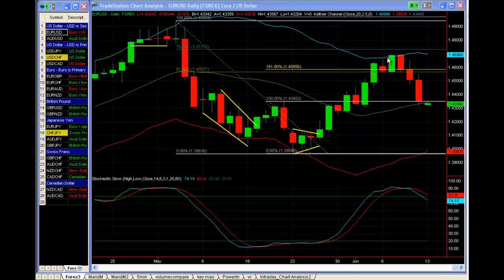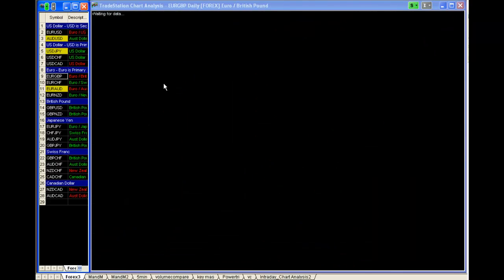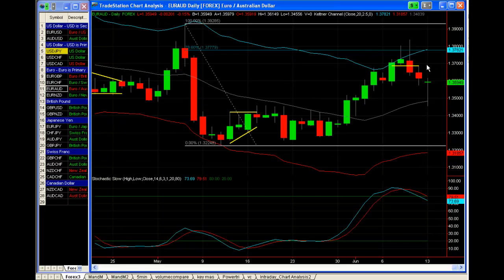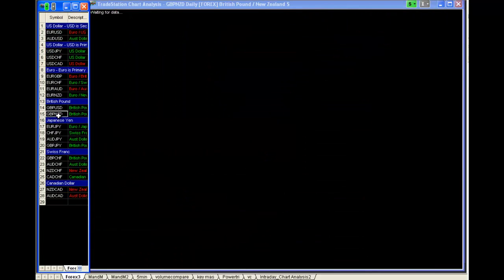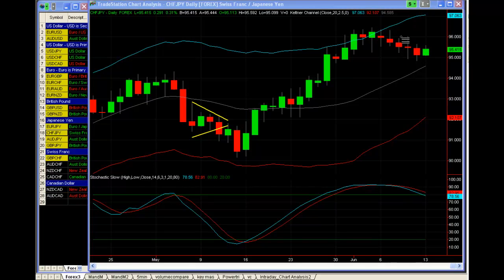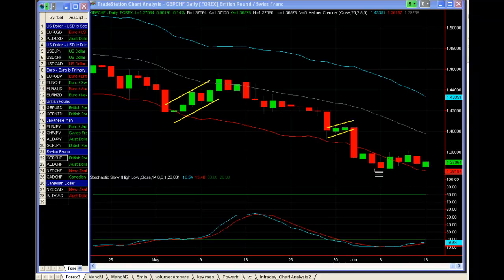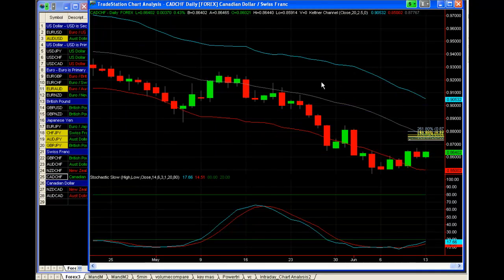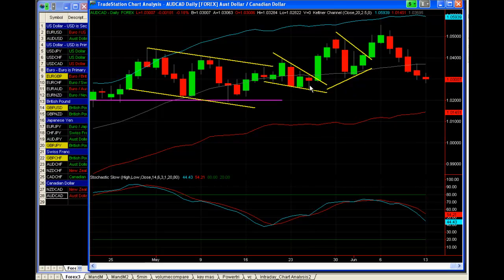Forex Trading Analysis for Monday, June 13th, 2011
In this video, Michael tiny Saul, technical analyst does his Forex Trading Analysis for Monday, June 13th, 2011.